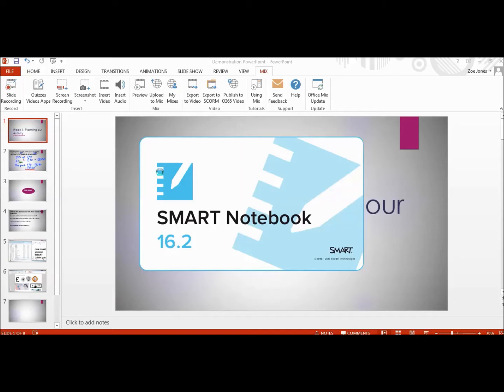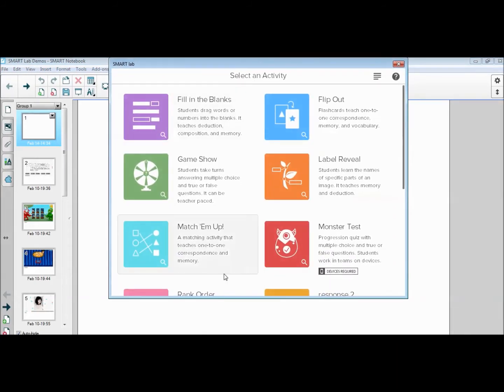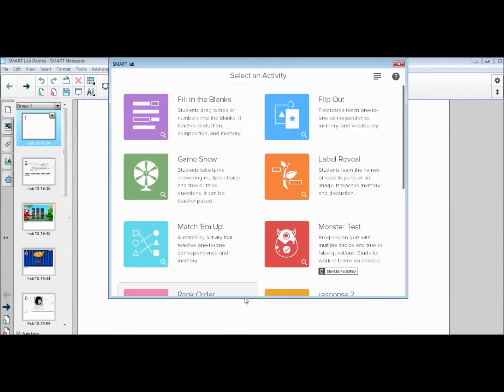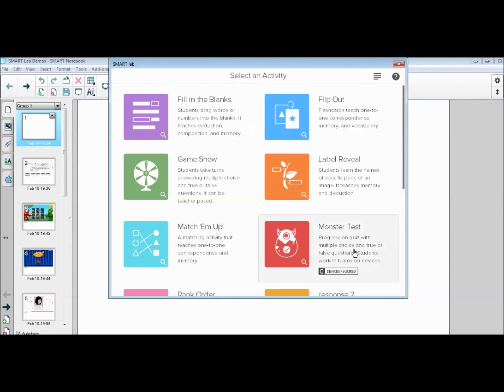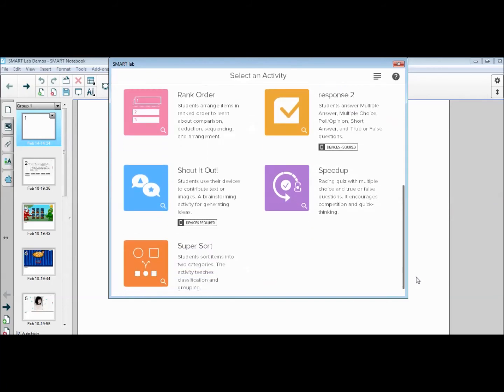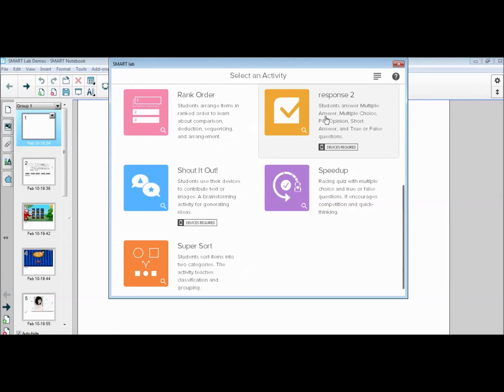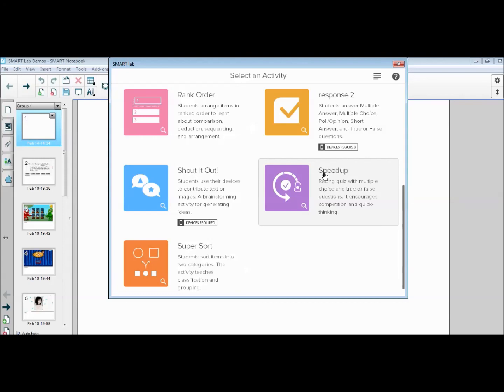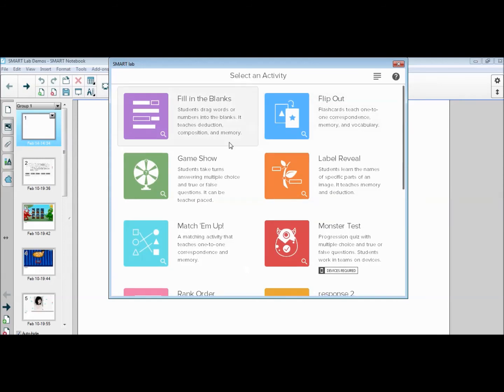SMART 4- Introduction to SMART Lab | Sharing Practice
Within SMART 16.2 there is a SMART Lab section that allows you to create your own interactive activities. SMART Lab activities are very quick to set up and can be used as icebreakers, warm-ups, revision activities and to give students a break away from their computers or books. They can also be a good way to differentiate the class, or can be part of a circuit-style session with different activities around the classroom. Many of the activities allow pictures to be uploaded, instead of just words, so are suitable for groups where literacy is an issue. This video briefly introduces how to set up these Lab activities, and what each one does. Each activity then has it’s own brief video showing what a completed activity would look like (for students) and also how to edit and create that activity.